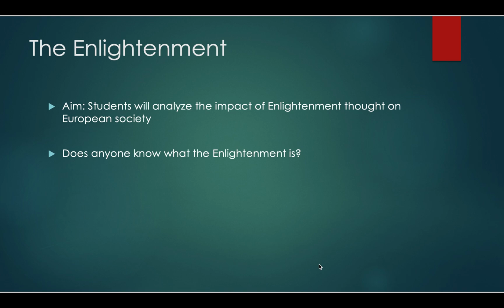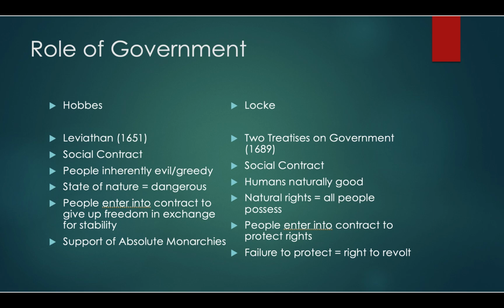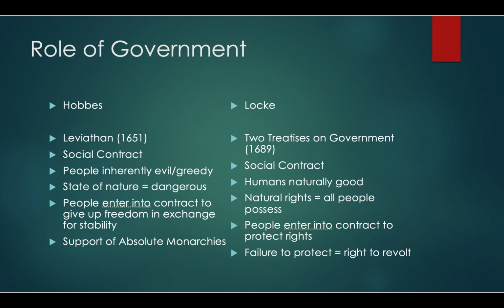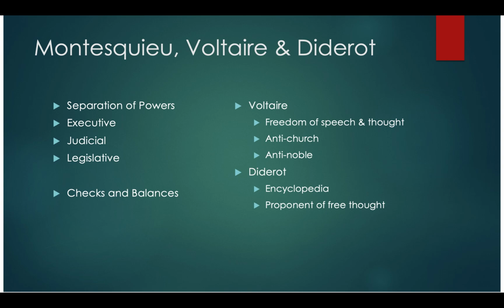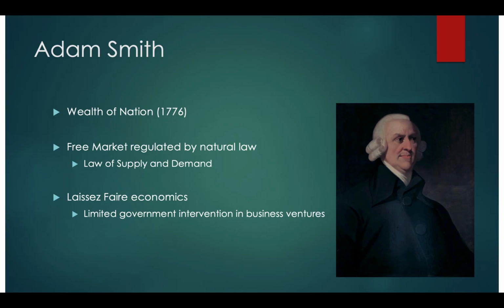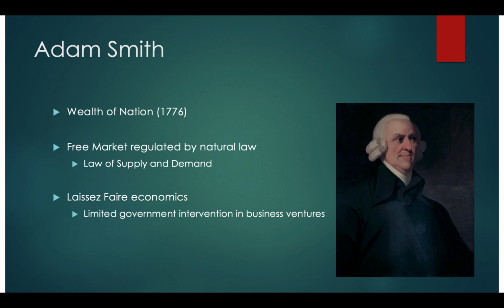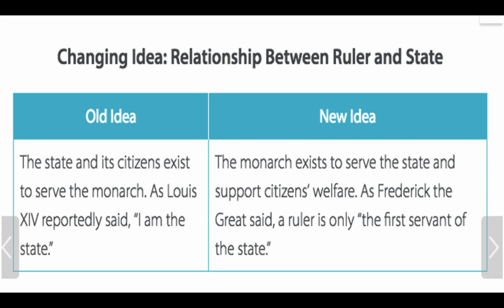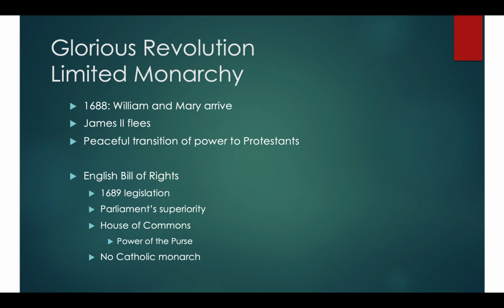Enlightenment and its Effects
this lecture discusses the Enlightenment and its effects.